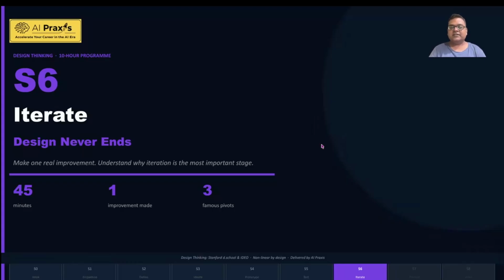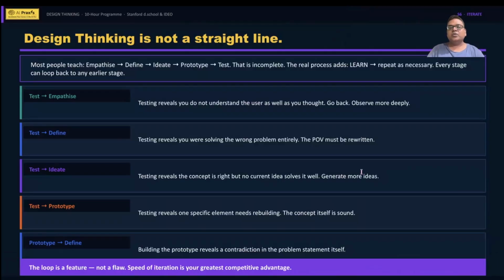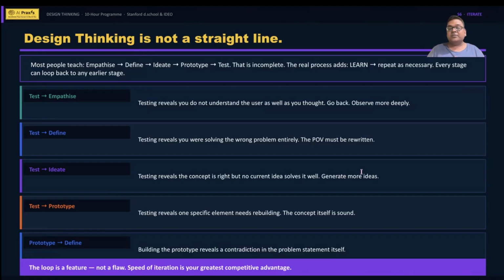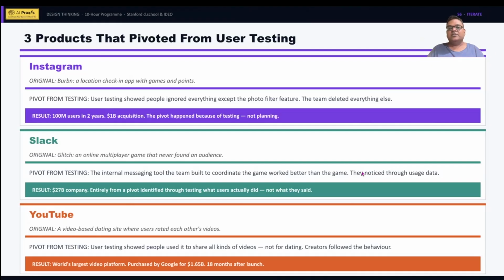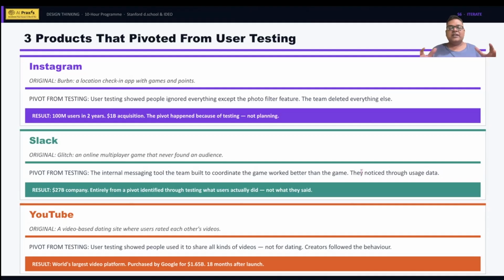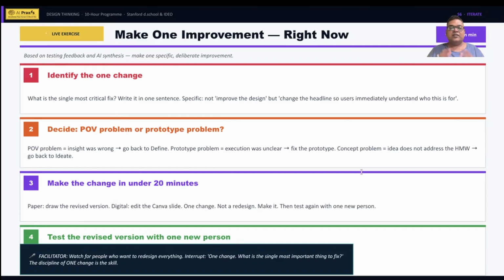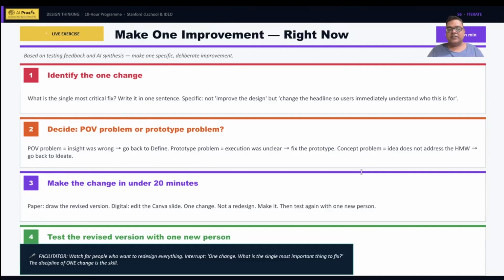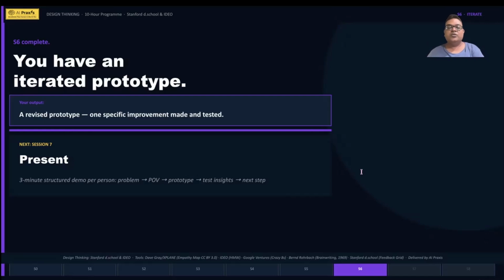Design Thinking Course | S6: Iterate | Improve Your Prototype Using Real User Feedback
The best products are rarely perfect on the first attempt.

In Session 6 (S6): Iterate of the AI Praxis Design Thinking Course, you'll learn why iteration is the heart of innovation. Using feedback collected during user testing, you'll identify the single most important improvement, refine your prototype, and validate whether your solution is moving closer to solving the real user problem.

This session explores how the world's most successful products evolved through continuous learning—not by getting everything right the first time.

✅ Why Design Thinking is a non-linear process

✅ The Learn → Improve → Repeat mindset

✅ How to identify the most important improvement

✅ When to revisit Empathize, Define, Ideate or Prototype

✅ The discipline of making one meaningful change

✅ How to test your improved prototype again

✅ Real-world product pivots from Instagram, Slack and YouTube

💡 Real Case Studies

Learn how companies transformed through iteration:

• Instagram (Burbn → Instagram)

• Slack (Glitch → Slack)

• YouTube (Dating platform → World's largest video platform)

Discover why these companies succeeded because they listened to users instead of falling in love with their first idea.

🎯 Live Exercise

During this session you'll:

✔ Identify one critical improvement

✔ Decide whether the issue is with the Problem, Idea or Prototype

✔ Improve your solution

✔ Test it again with a new user

✔ Learn from the results and iterate further

Students
Entrepreneurs
Startup Founders
Product Managers
UX/UI Designers
Innovation Professionals
Faculty Members
Design Thinking Facilitators
Anyone building products or services
🎓 Earn Your FREE Course Certificate

Complete the AI Praxis Design Thinking Course and earn your FREE Certificate.

🌐 academy.aipraxis.co.in

💻 Access the AI Praxis Learning Platform

Explore more AI, Innovation, Entrepreneurship and Product courses.

🌐 aipraxis.co.in

✔ Turn on notifications for future sessions

AI Praxis – Learn • Build • Innovate • Lead